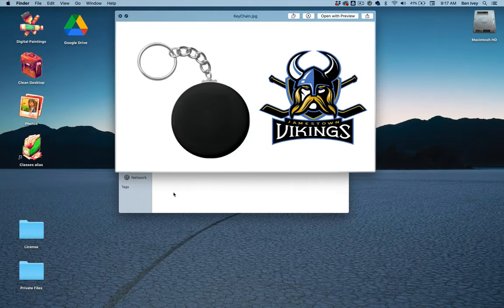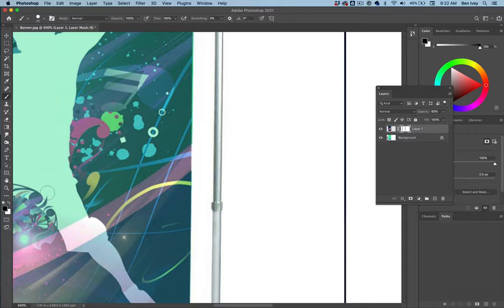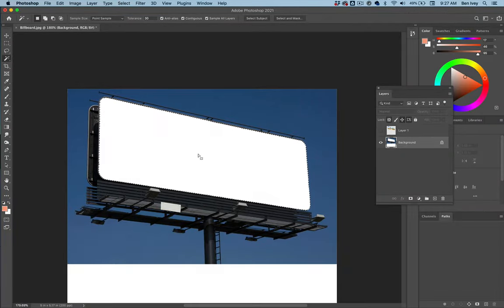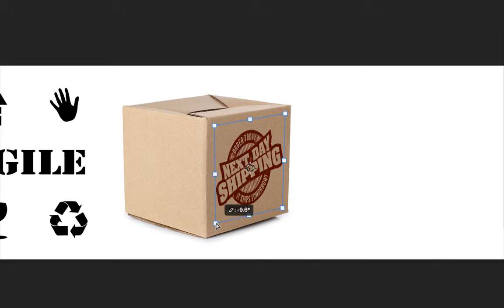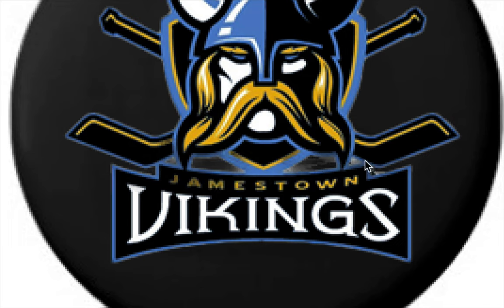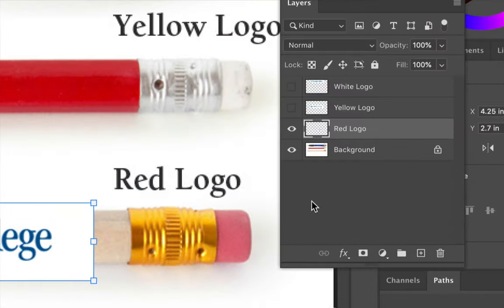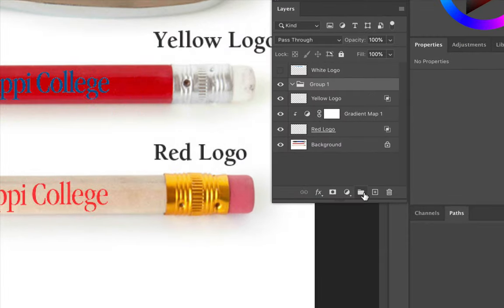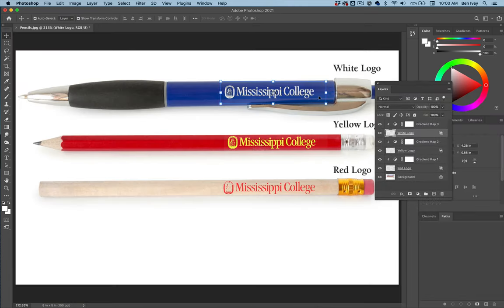ART 6805 - Simple Mockups